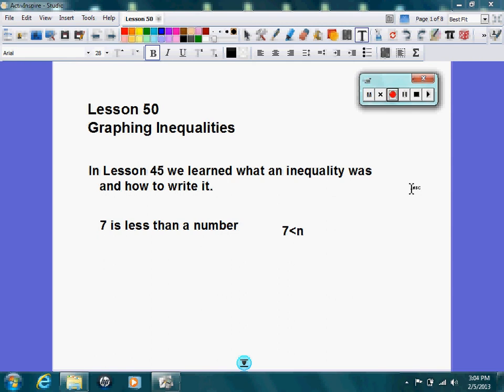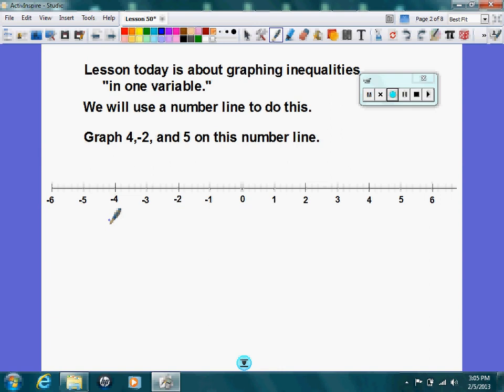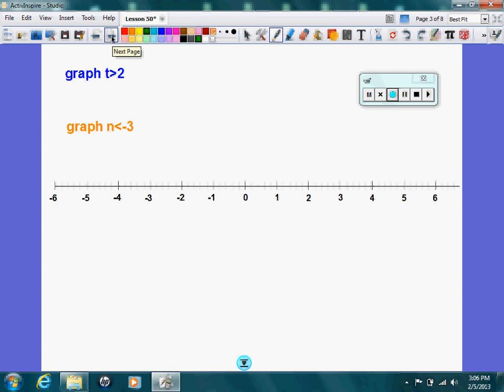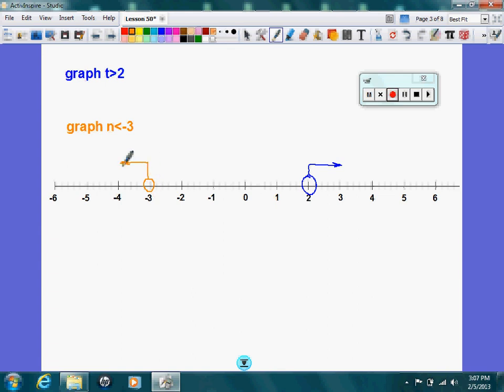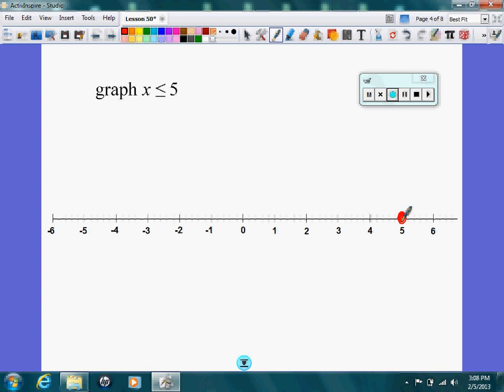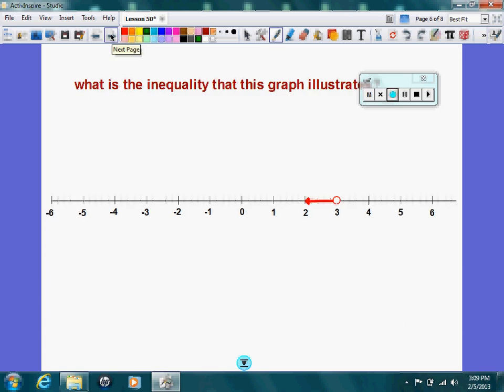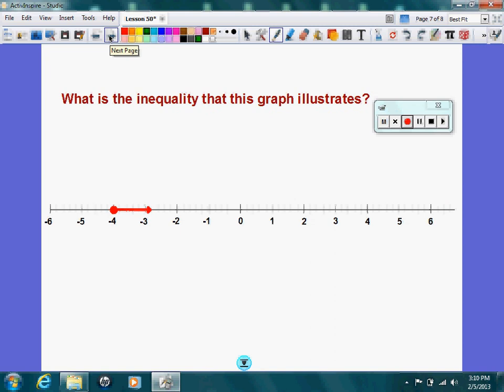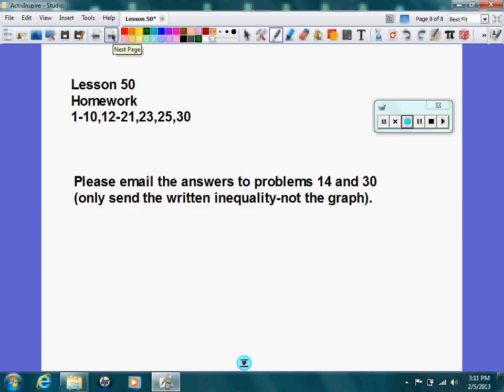Lesson 50 rec